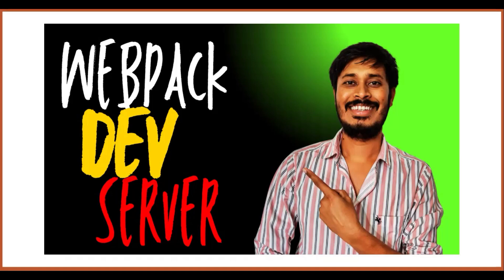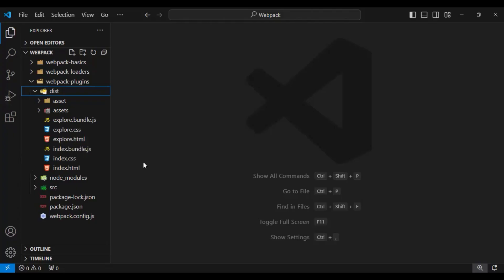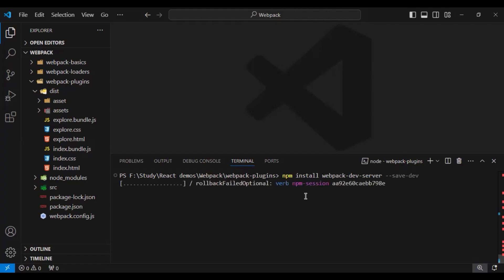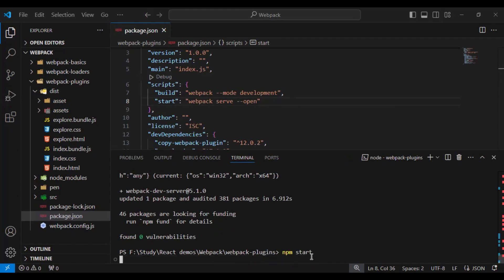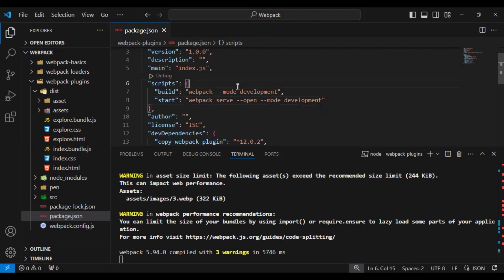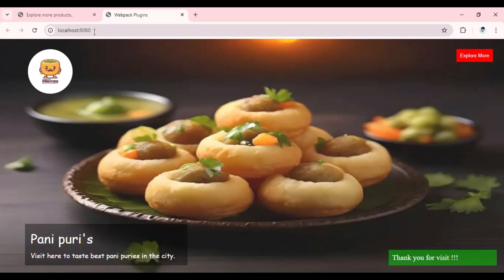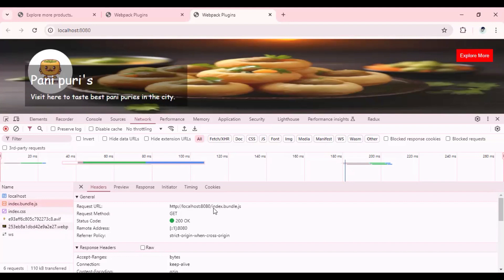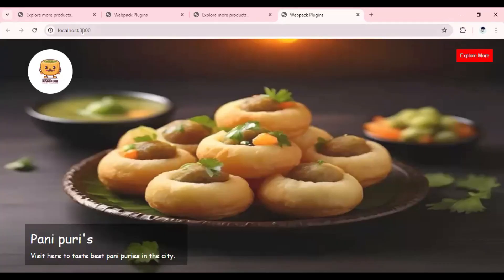Webpack Dev Server & Hot Module Replacement Explained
In this video, we dive into Webpack Dev Server and its powerful feature, Hot Module Replacement (HMR). Discover what Webpack Dev Server is and how it enhances your local development experience by enabling real-time updates without losing your application state. We’ll walk through the setup process, showcase HMR in action, and discuss the benefits of using these tools to streamline your development workflow.

Join us as we create a sample project that demonstrates the power of Webpack Dev Server and HMR!